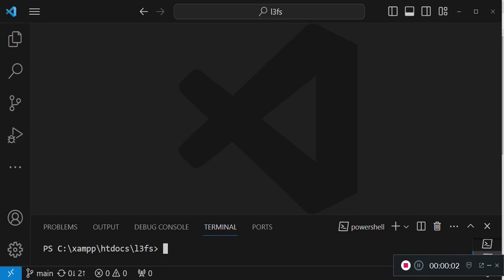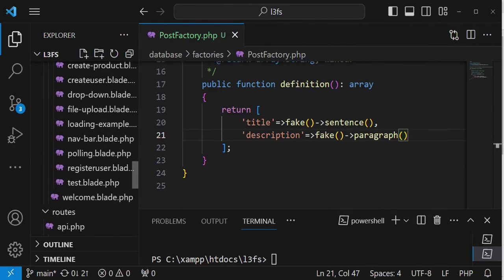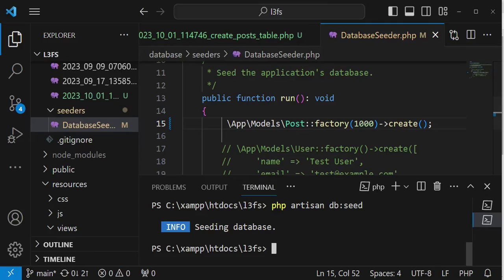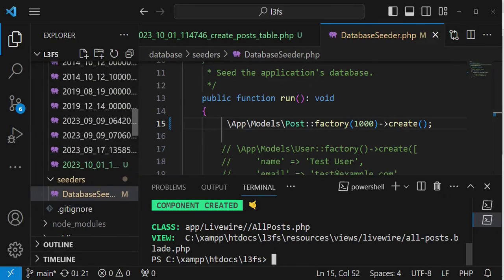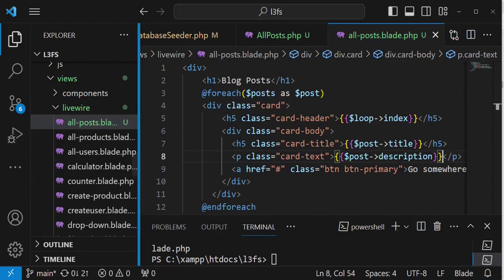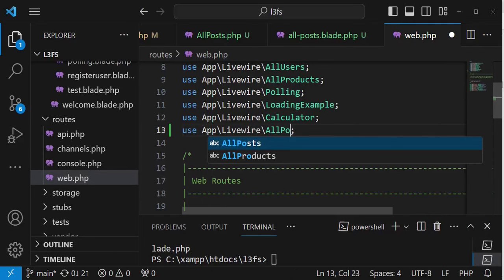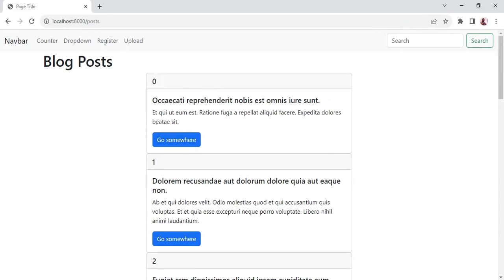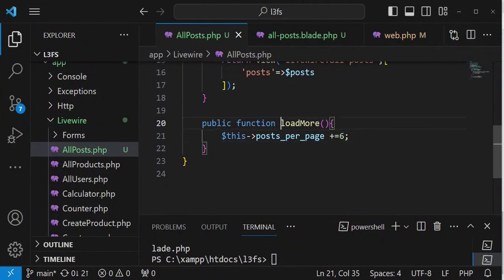Infinite scrolling | Laravel Livewire 3 from Scratch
In this episode we will learn about how to implement infinite scroll in livewire 3. Infinite scroll is a feature used by social media applications to load the user posts.